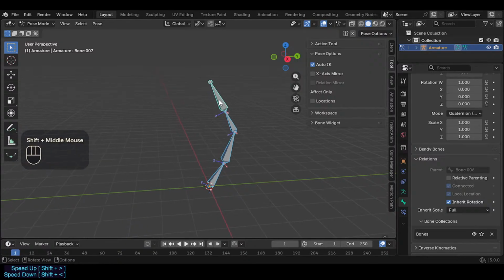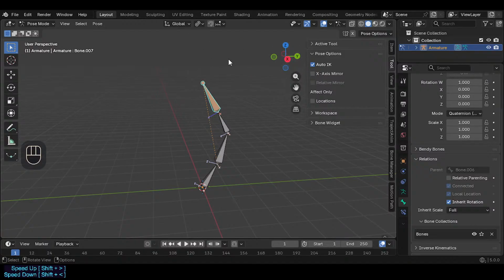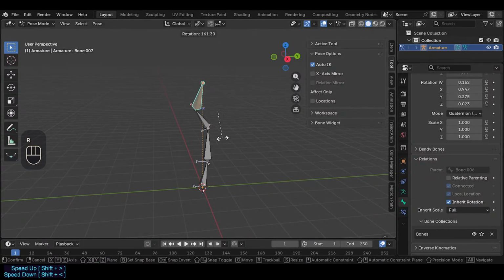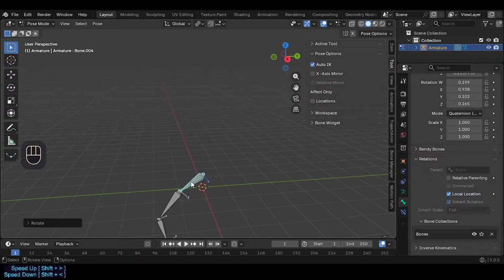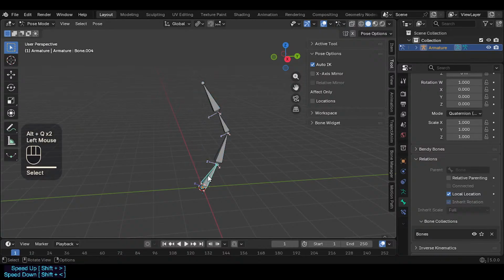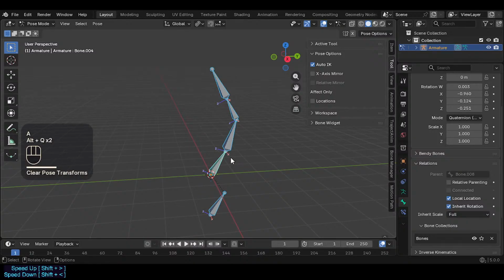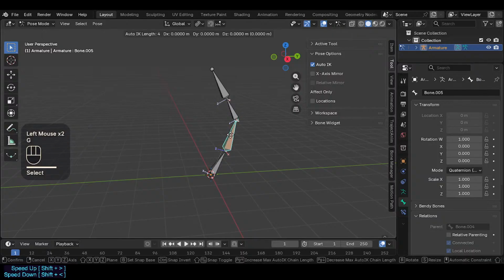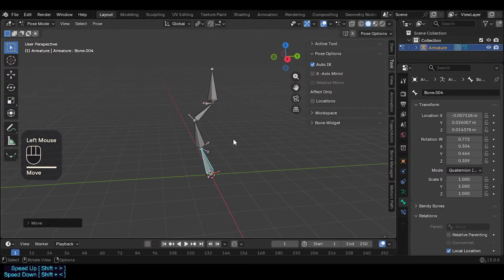🐞Bug Report (Blender) ~ Auto IK Option: Grab into Rotation problematic behaviors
TIMESTAMPS:
0:27 "Grab-into-Rotate" weird command sequence?
0:51 Auto IK Length Property value not Displaying while effectively Rotating with Auto IK Option
2:33 Inverse Kinematics (IK) from Auto IK Option doesn't work for its Rotation Posing
3:34 Reverse Inverse Kinematics (Reverse IK) from Auto IK Option, although it doesn't work at first, at least it is possible to use a trick (G, then LMB-Click to valide the Pose) in order to recover the previously lost desired Pose!
6:13 [EXTRA PROBLEM, but also ends up playing an important role in here] Cannot do Reverse IK at all, if the Last Bone in the IK Chain (i.e., the First Bone in the FK Chain, in other words the one that is the highest hierarchy Parent of all the following, Connected Parented Bones) is Parented Disconnected (Parent Offset) to another external Bone; this means that, currently, the ONLY way to properly use the Rotate system within legit Auto IK Option, is with Reverse IK (which is super-restricted by the Rig Setup, and it's difficult to figure out for Posing how it works); NOTE: It would be much better if we could use the Reverse IK (that in the current conditions Pins the Tail Joint of the First Bone in the IK Chain) whether the Last Bone in the IK Chain [the one that we Grab or Grab-into-Rotate to do Reverse IK) is left Unparented OR Parented Disconnected (Offset Parenting).

🐵Blender 5.0.0